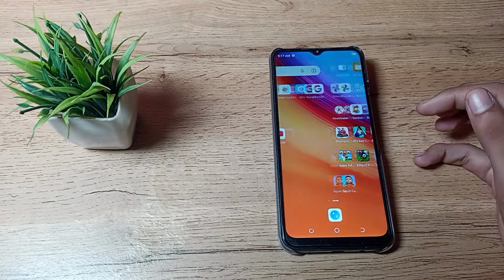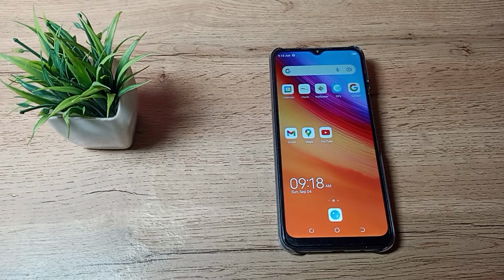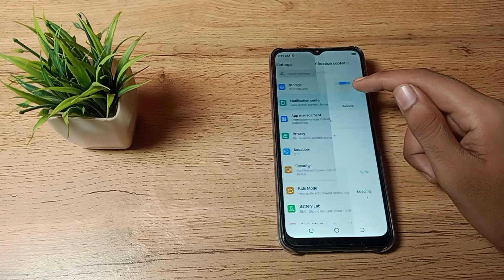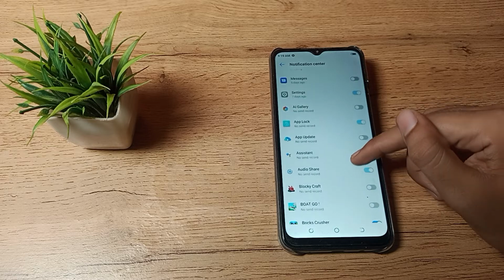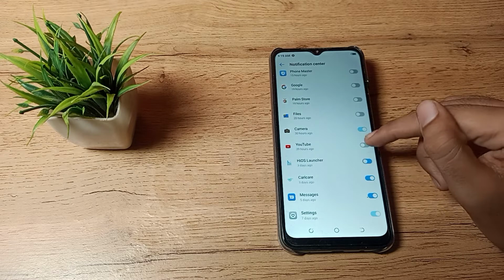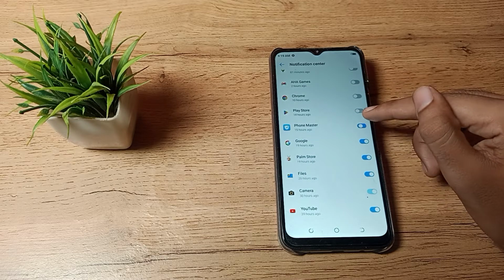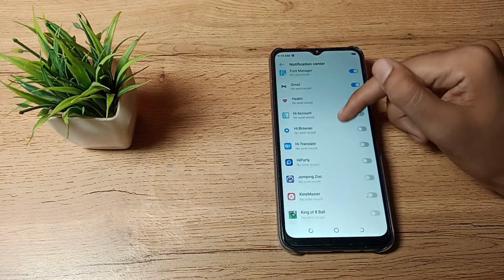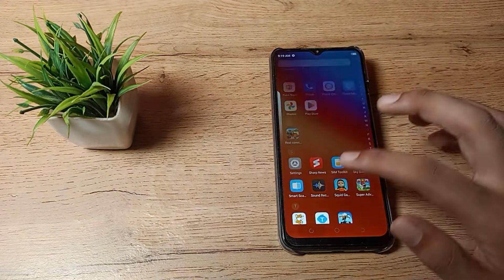How to Enable App's Notification in tecno spark 8 phone, notification setting tecno mobile